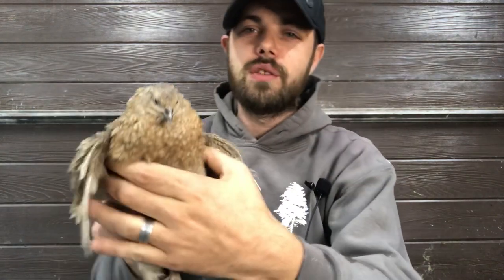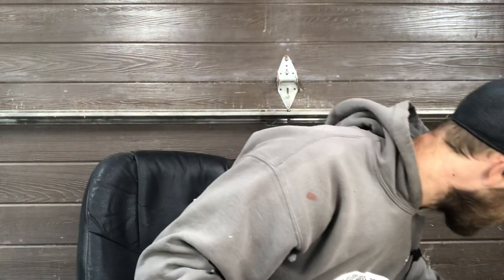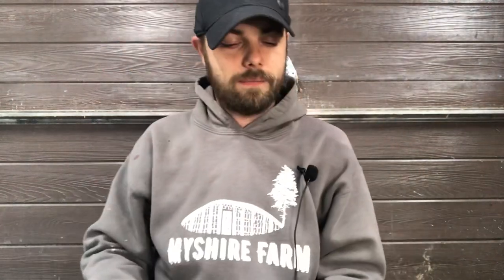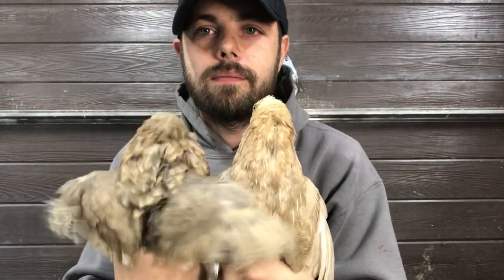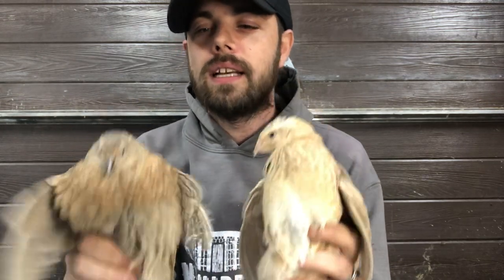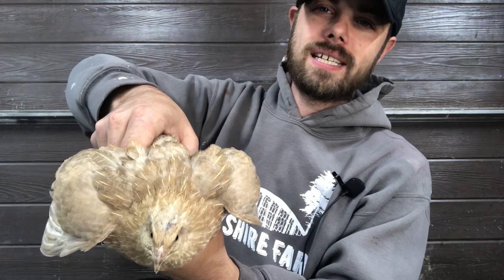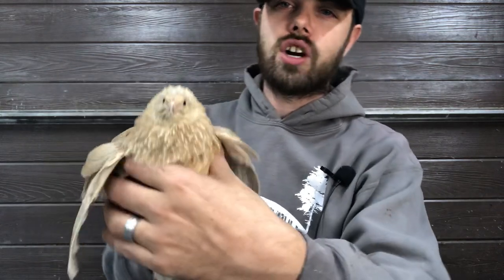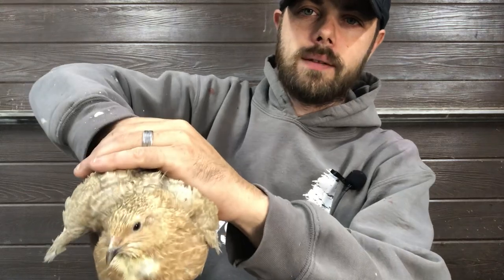All about the GERMAN PASTEL COLLECTION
In this video we are talking about COTURNIX QUAIL!!! Specifically the GERMAN PASTEL COLLECTION. We will discuss average weight, egg size, life span and EVEN a show and tell.